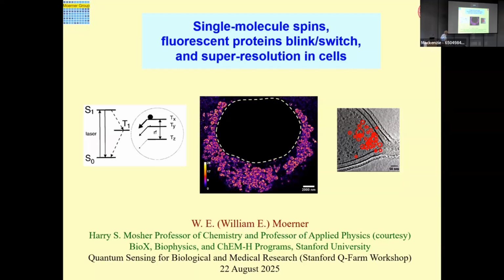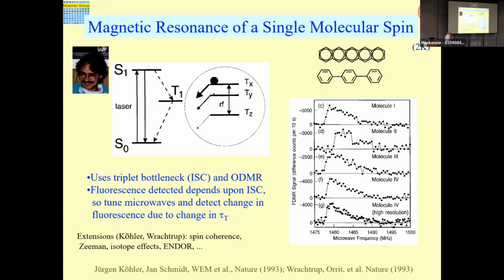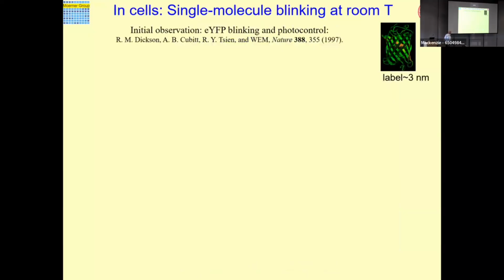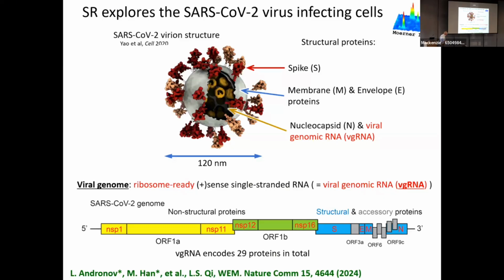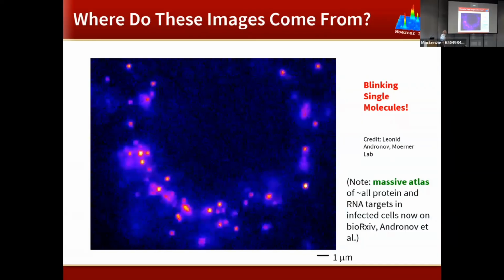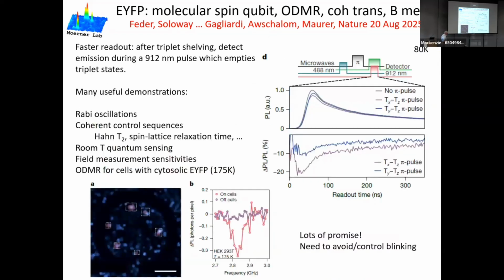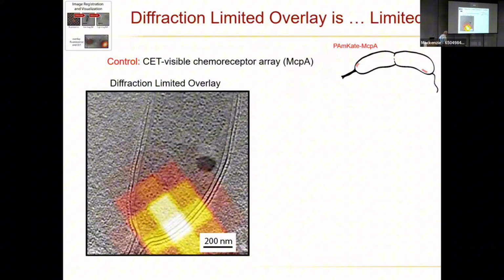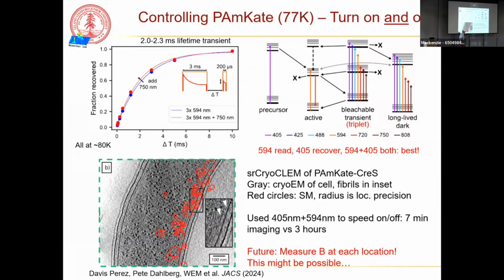August 22, 2025: William E Moerner [Stanford University]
Quantum Sensing for Biological and Medical Research Workshop
Title: Single-molecule spins, fluorescent proteins blink/switch, and super-resolution in cells